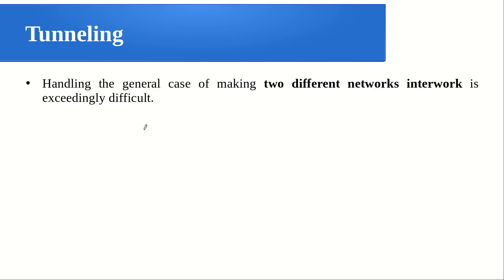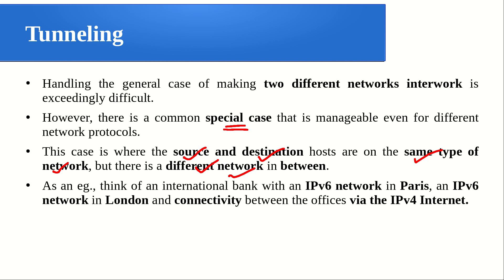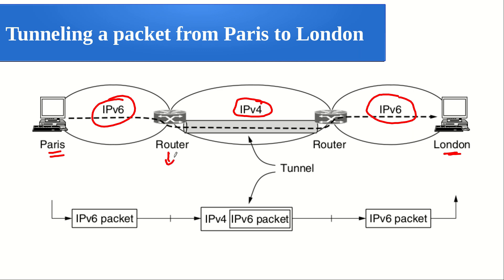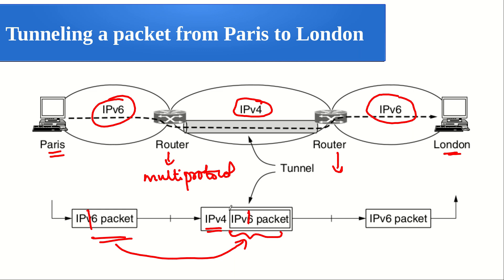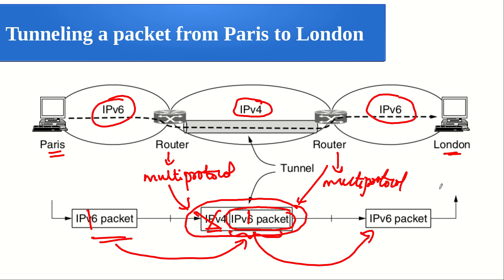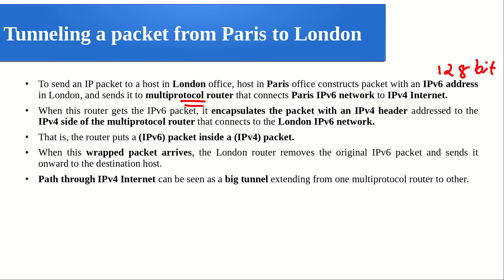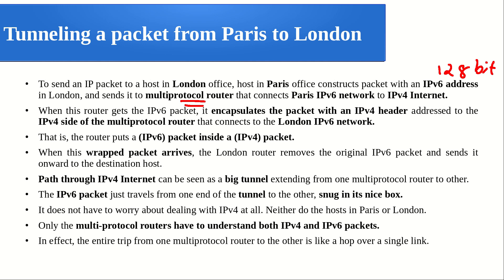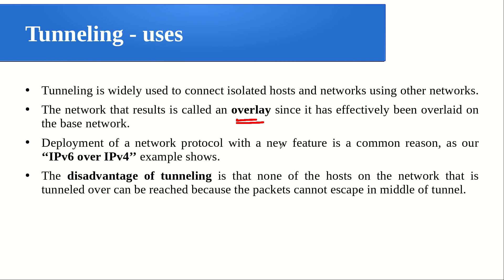Computer Networks - Inter networking - Part 3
Topics covered:- Tunneling - Illustration with an example, Tunneling - uses.